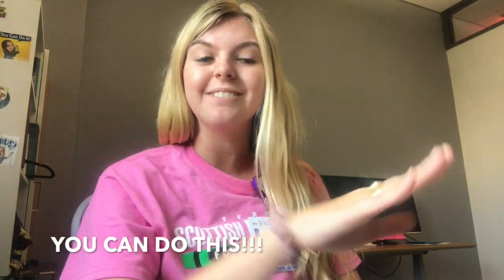Osier Lab Consenter Training Fall 2019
Osier Labs Consenter Training to aid re-training approval and newbie training! If you only need specific tutorials/advice, skip to the following times...

What you need 0:27
Intro Speil 3:06
How to handle a “no” 6:29
Explaining the Consent Form 7:27
What to do after the “yes” 15:10
NEW Updates/Cleared-Up Questions 19:02

-Lo's Blood Processing Videos...